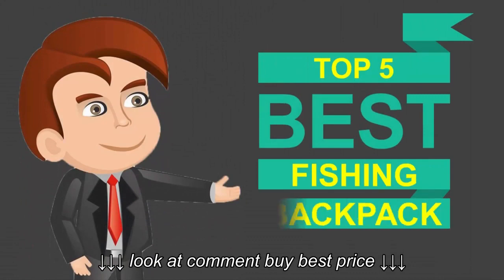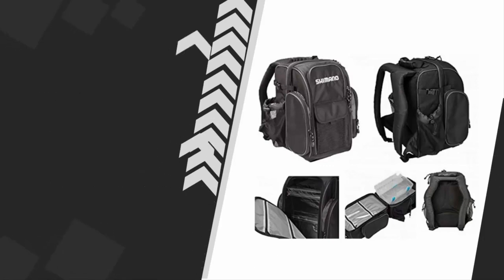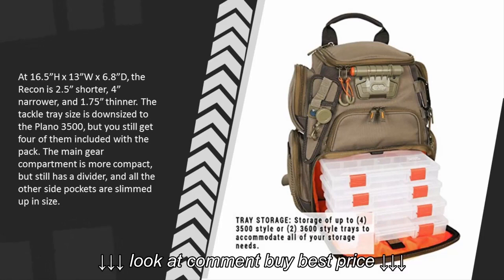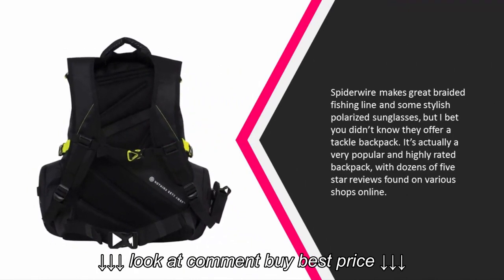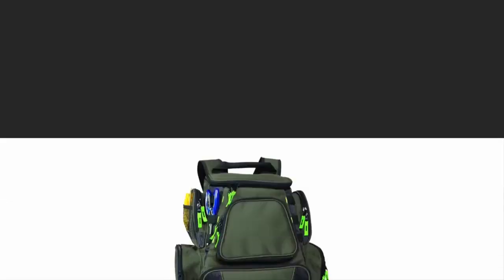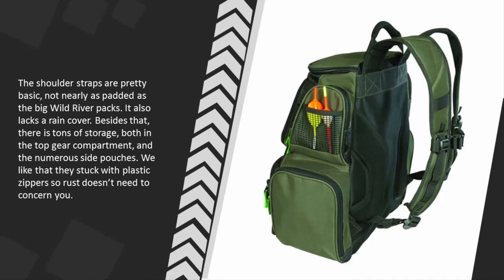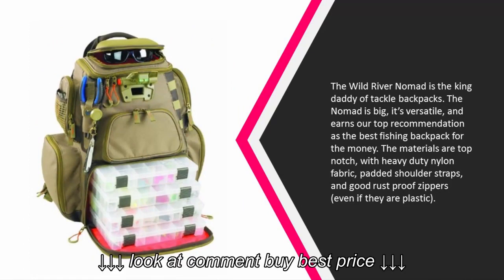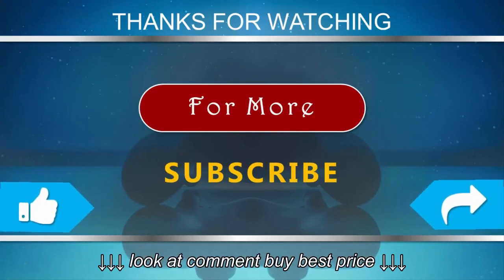Best Fishing Backpack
Best Fishing Backpack, Best Fishing Backpack